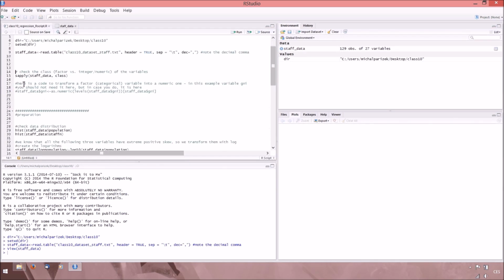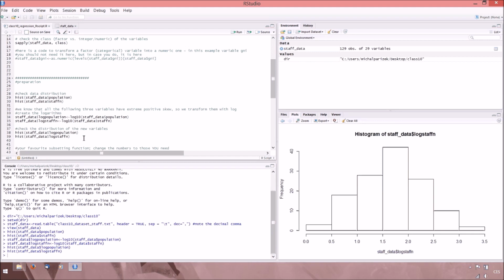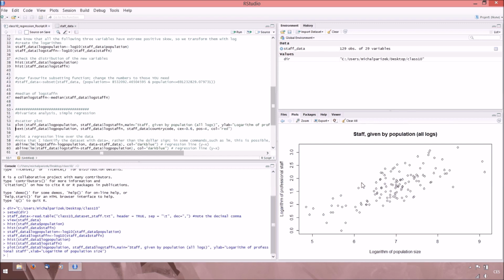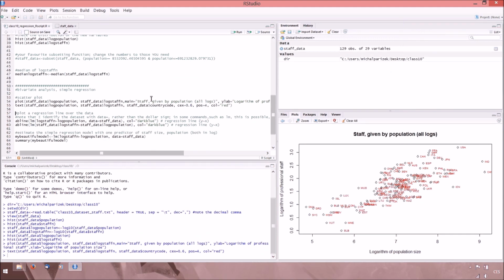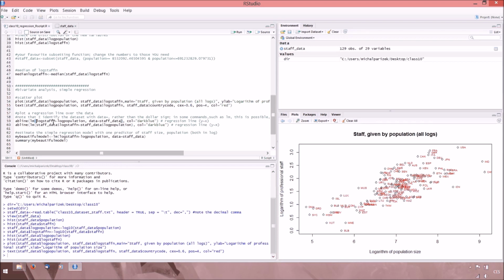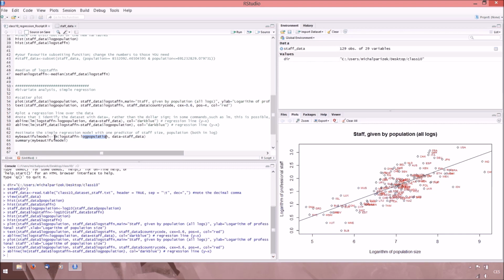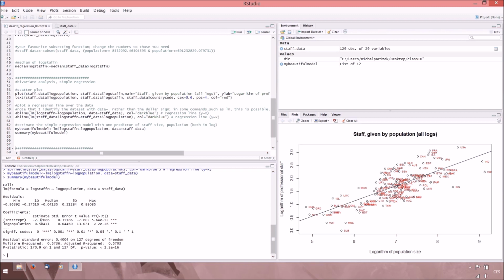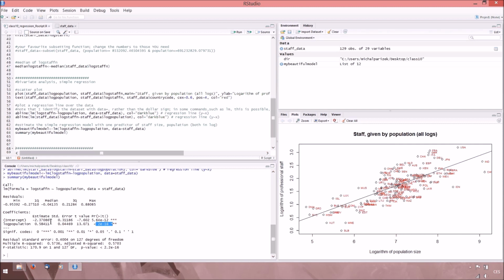RIP: class 10, screencast 1 (Simple regression analysis in R)